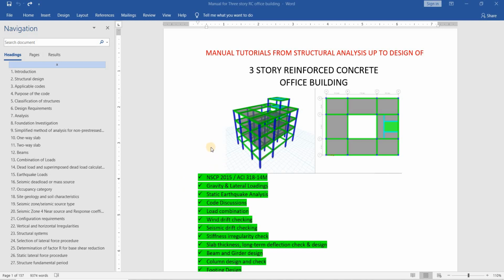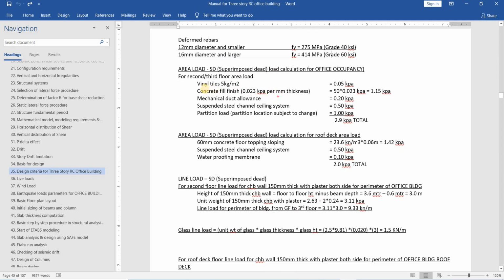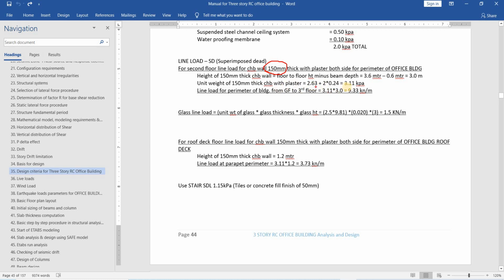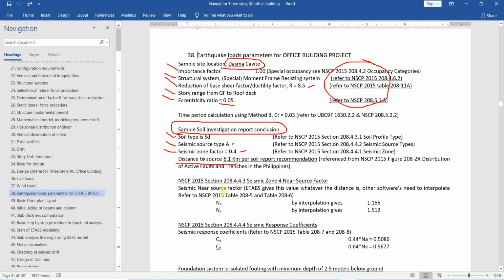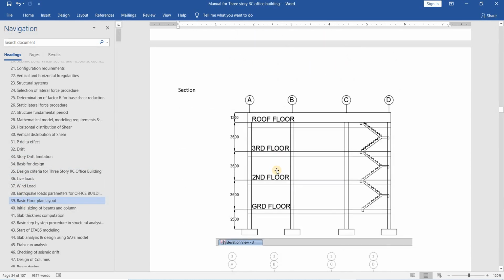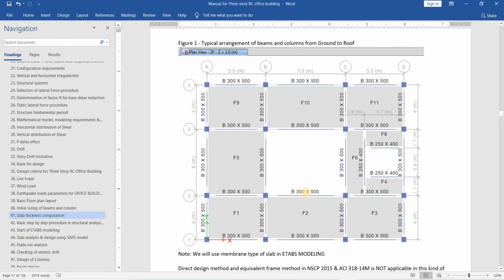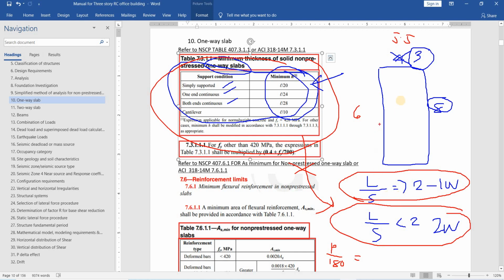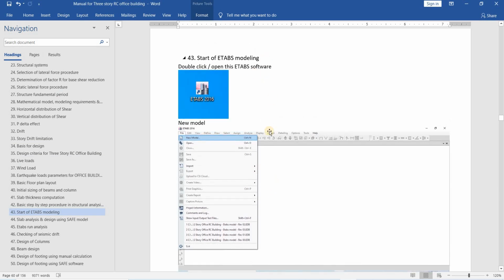PART 1 - 3 STORY RC OFFICE BLDG TUTORIALS 2021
2021 RC OFFICE BUILDING (FOCUSED ON MODELING, ANALYSIS & DESIGN)